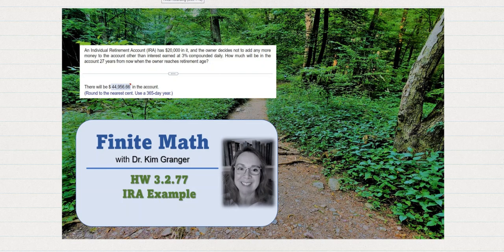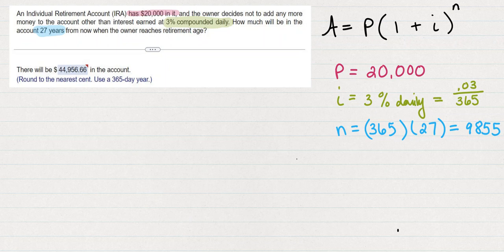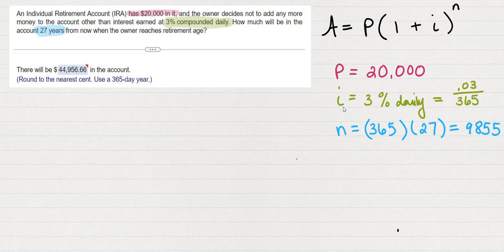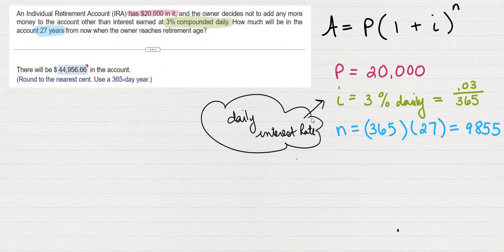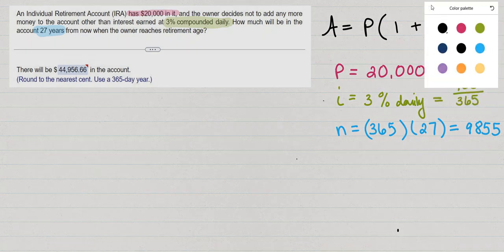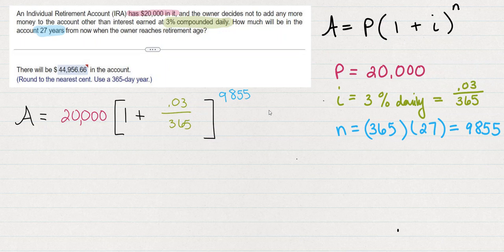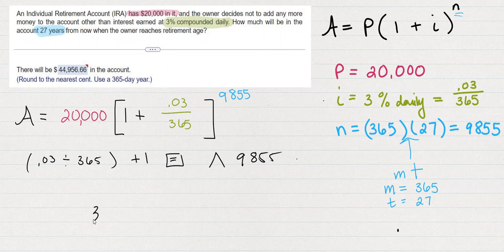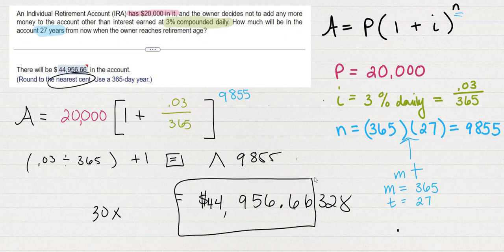Calculate the Amount you wll have in your IRA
This video walks through a finite math problem (#3.2.77) that asks us to find the amount we can expect in an IRA when given the amount invested,, daily interest rate, and number of years.